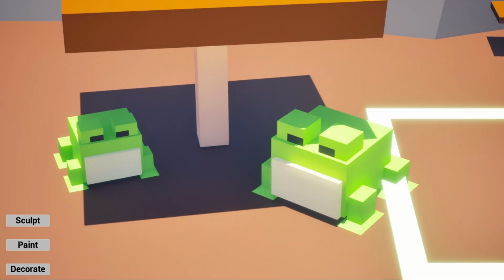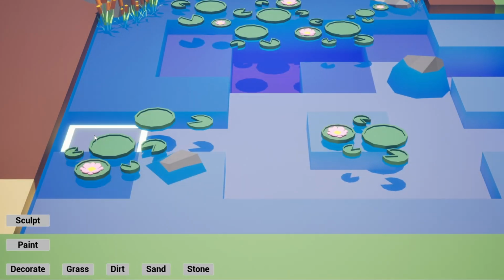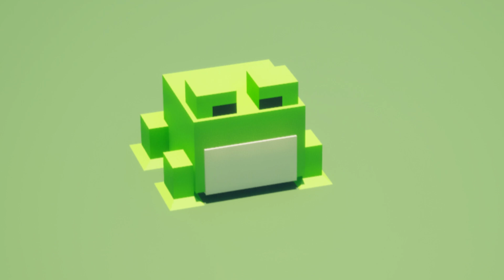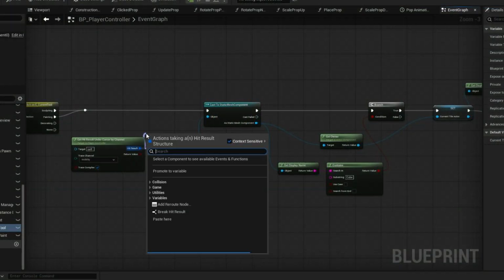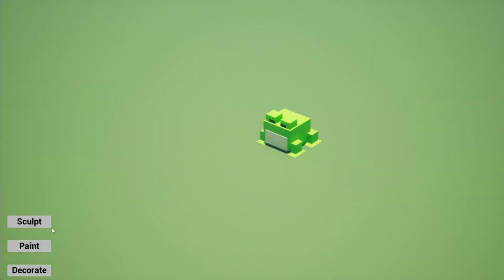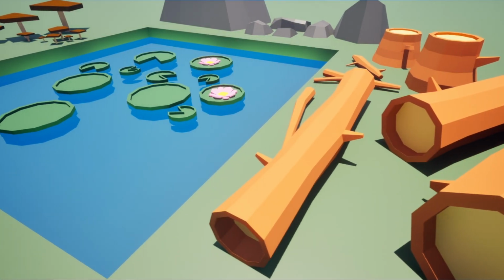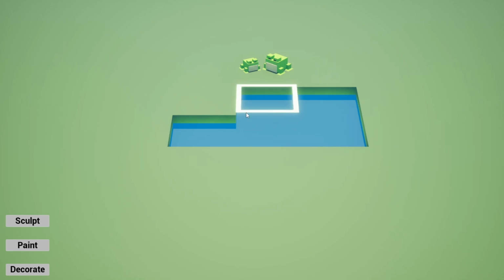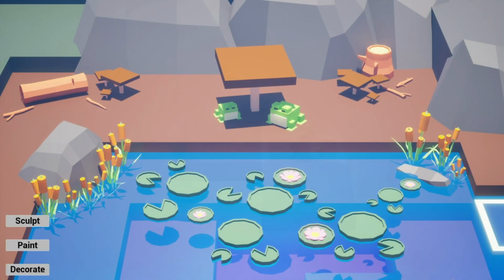Making a chill frog game | Serene Ponds Devlog 1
Welcome to Serene Ponds! a fun side project turned game that I'm working on alongside Twilight Traveller.

Serene Ponds lets you create & customise pond dioramas, then watch as wildlife arrives and grows.

Let me know what kind of features, props, or creatures you’d love to see in the game!

00:00 Intro
00:19 Overview
00:40 Frog
01:12 Terrain tools
01:58 Decorations
02:36 Pond creation
02:51 Outro